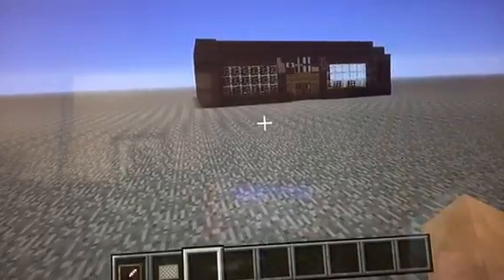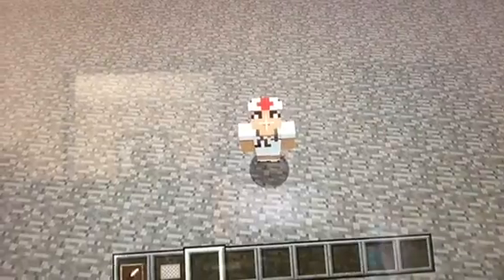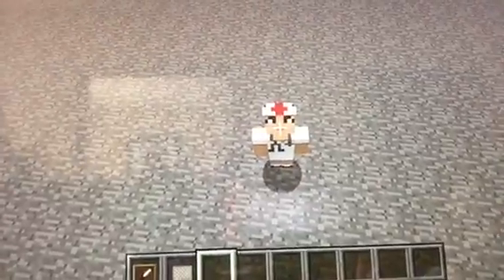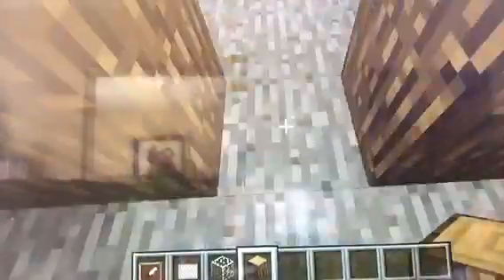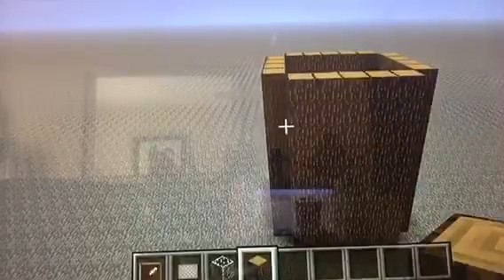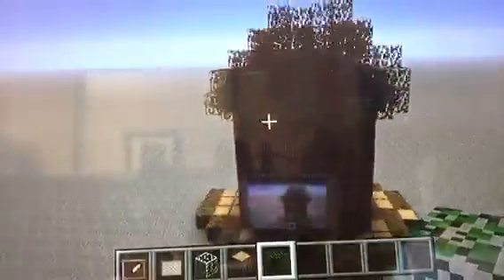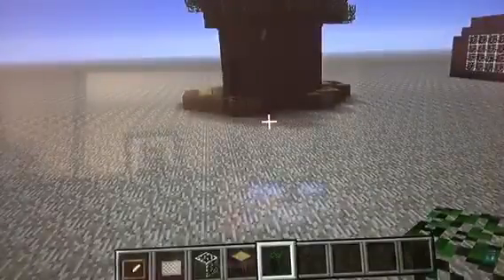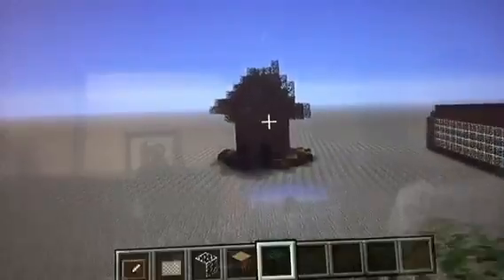Building Bikini Bottom: Start of Sandys Tree Dome